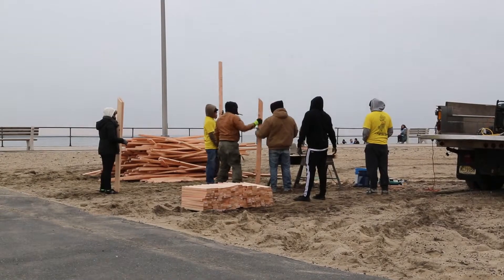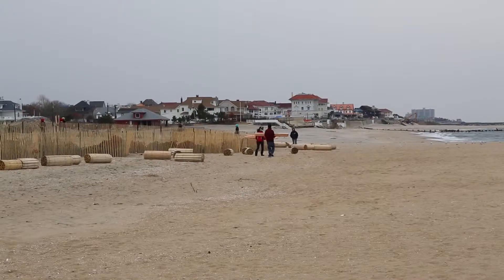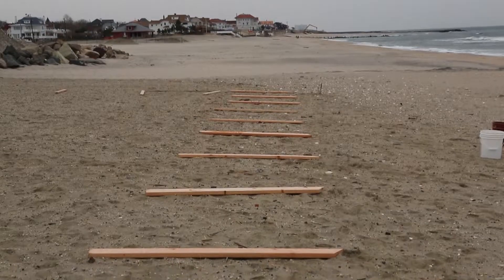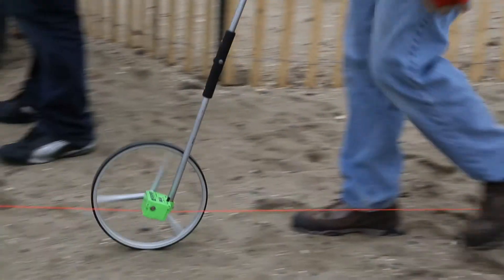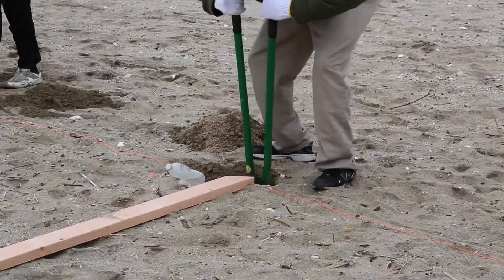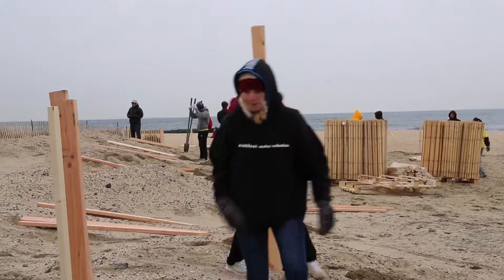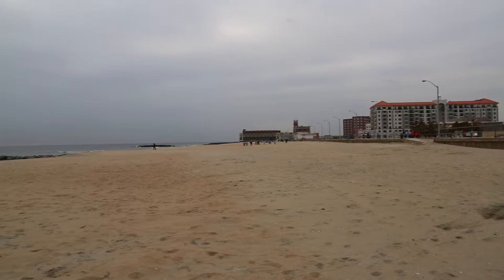NJIT - Asbury Park Beach Restoration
NJIT students, professors, staff  and others from universities throughout the US descended upon New Jersey to eradicate the remaining devastation from Super Storm Sandy.  Some two dozen projects located at points as far north as the IHS Development Corporation in Newark and as far south as the Surflight Theater in Beach Haven will receive help.  Daily buses left the NJIT campus filled with students and others in bright yellow t-shirts and even brighter smiles.